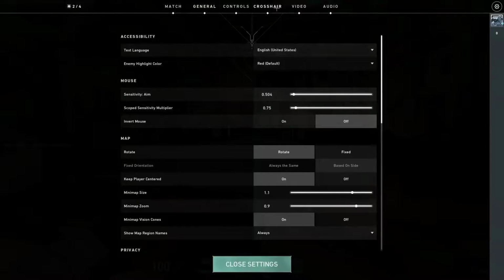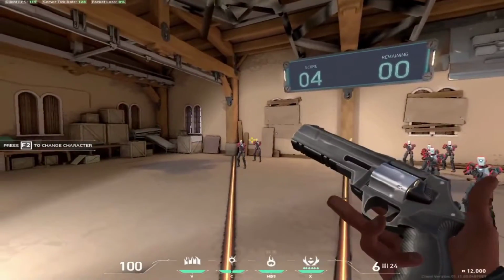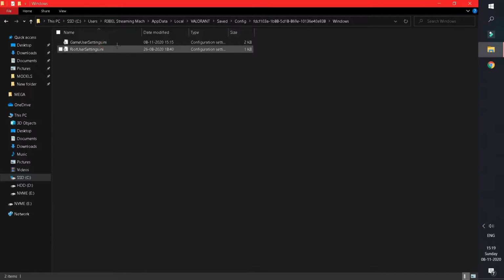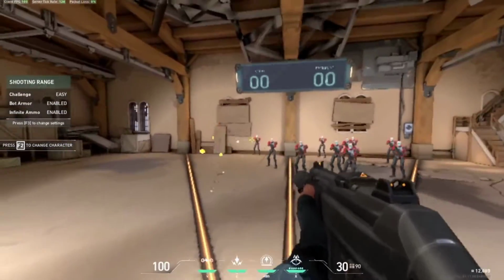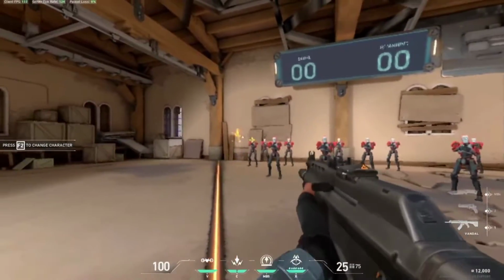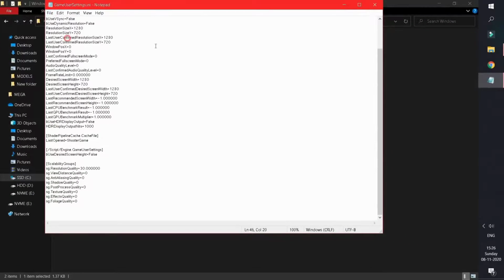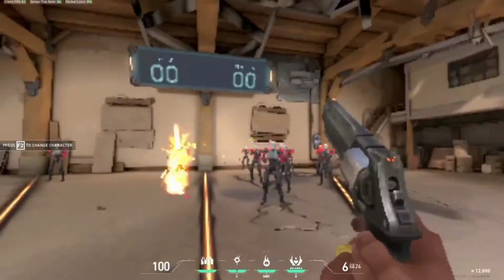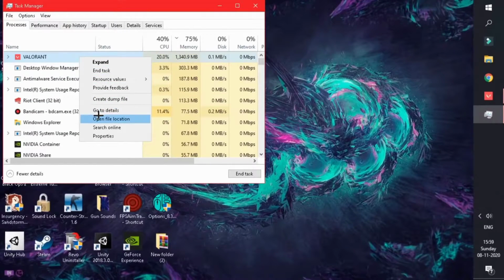✔Valorant Low End PC | Lag & Stutter Fix |144+FPS On Intel HD/AMD Ultimate FPS Boost Guide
➤NOTE: Please Make Sure To Watch The Full Video, After This You Don't Have To Watch Any Other Valorant Lag Fix Video, It Took A lot Efforts to Make & Will Be Surely Worth It For You In The End!valorant lag fix low end pc
valorant lag fix reddit
valorant lag fix after update
valorant lag fix 2022
valorant lag fix download
valorant lag fix 2021
valorant lag fix 4gb ram
valorant lag fix ping
valorant lag and stutter fix
why my valorant lagging
how to fix valorant lagging
why does my valorant keep lagging
why is my valorant suddenly lagging
valorant fps drop fix
valorant fps drop fix reddit
valorant fps drop fix 2022
how to fix valorant lag issues
valorant fps lag fix
valorant started lagging
valorant game lag fix
valorant how to fix lag
fix lag on valorant
valorant fps fix reddit
valorant low fps fix reddit
valorant lag spikes fix
valorant lag & stutter fix
valorant fps spikes fix
valorant lagging how to fix
valorant 1 fps fix windows 11
why is my valorant lagging with low ping
is valorant for low end pc
how to fix lag in valorant low end pc
why is my valorant lagging so much
is valorant good for low end pc